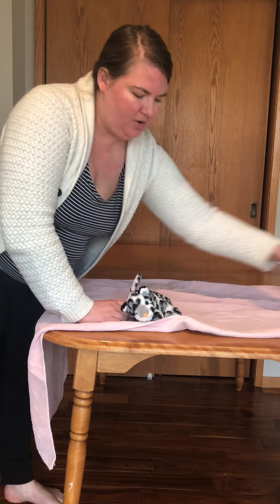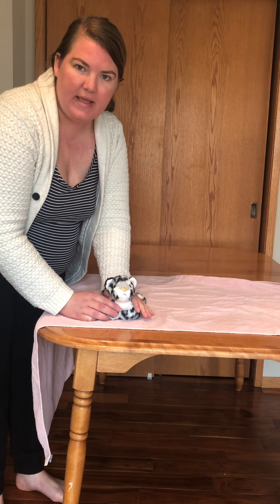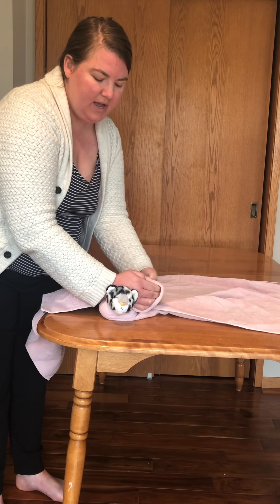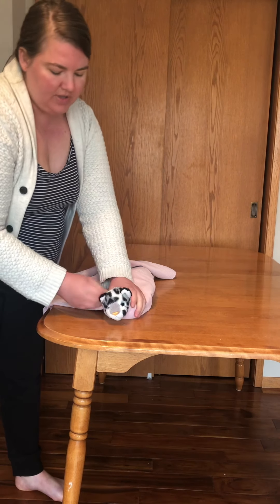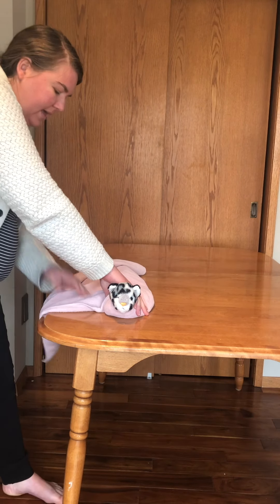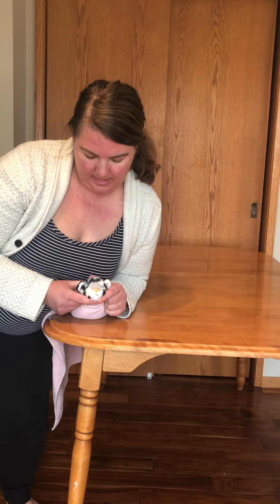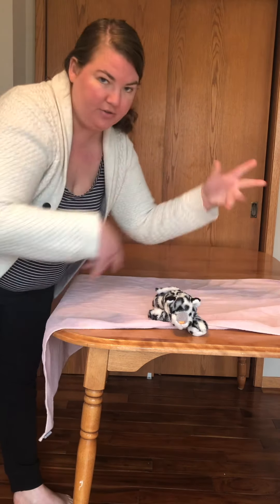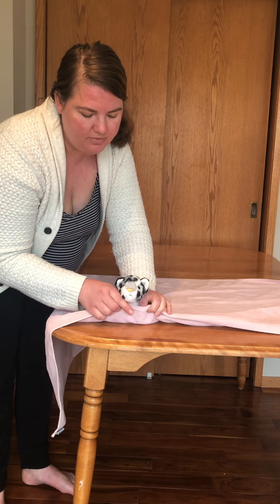Video demo: Kitty Burrito (with a stuffie)